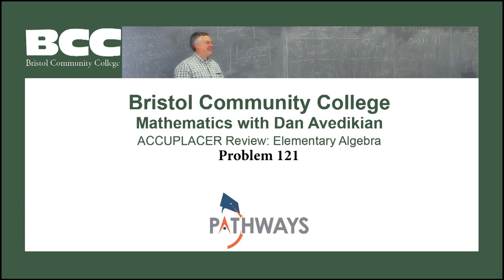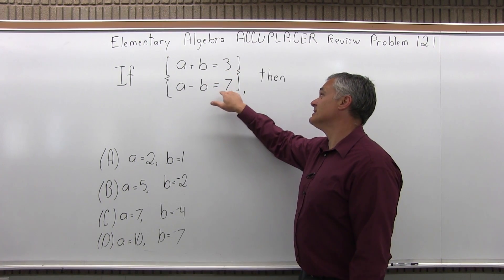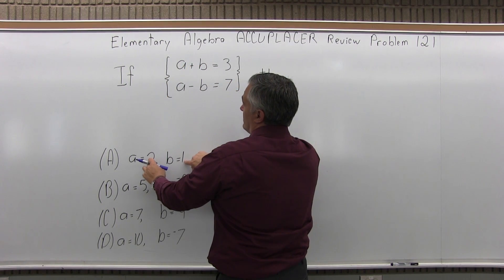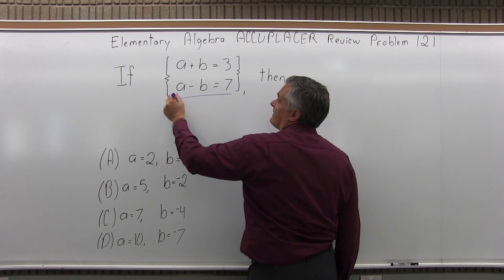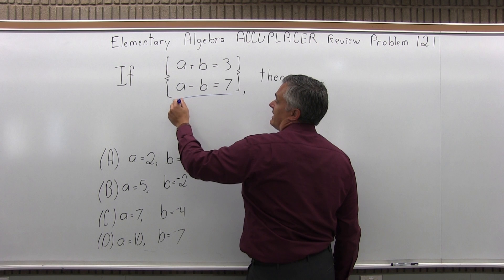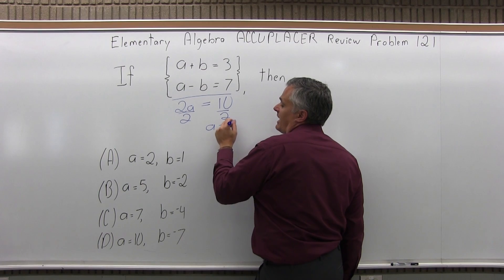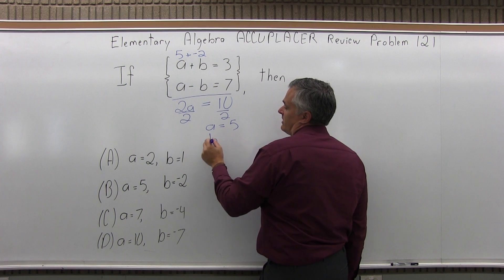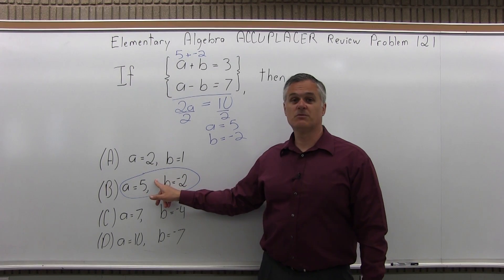ACCUPLACER Review: Elementary Algebra Problem 121 - Mathematics with Dan Avedikian